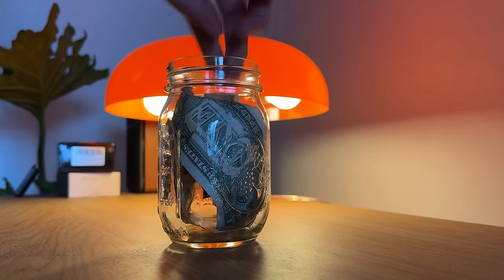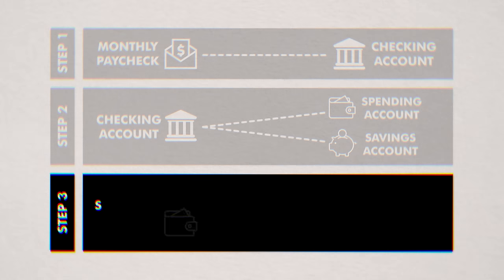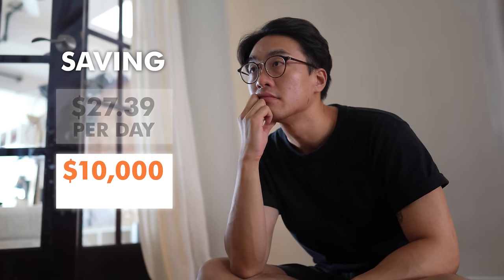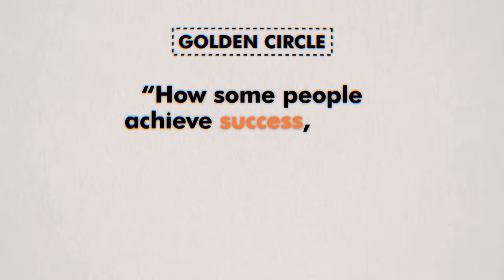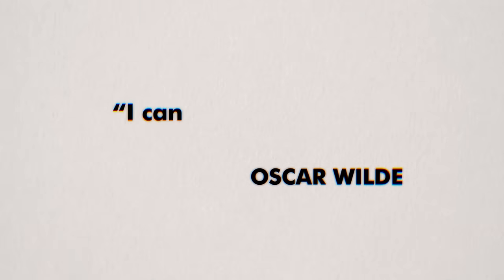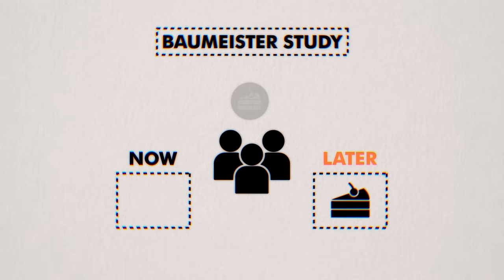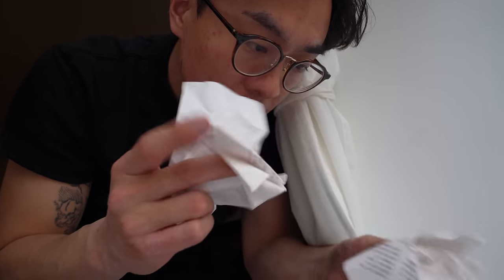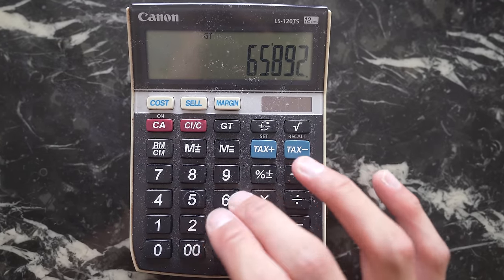How To Save $10K Effortlessly: 6 Saving Tips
00:00 Have you ever tried this?
00:13 Guideline Automation
02:37 Don’t Save $10,000
04:22 Emotional Bank
08:36 Not Now, But Later
10:56 Future Value Formula
13:18 Ego Saving

All opinions expressed by Vincent Chan are solely Vincent Chan’s opinions. You should not treat any opinion expressed by Vincent Chan as a specific inducement to make a particular investment or follow a particular strategy, but only as an expression of his opinion. Vincent Chan’s opinions are based upon information he considers reliable, but does not warrant its completeness or accuracy, and it should not be relied upon as such. Vincent Chan is not under any obligation to update or correct any information provided. Vincent Chan’s statements and opinions are subject to change without notice.

Past performance is not indicative of future results. Vincent Chan does not guarantee any specific outcome or profit. You should be aware of the real risk of loss in following any strategy or investment discussed. Strategies or investments discussed may fluctuate in price or value. Investors may get back less than invested. Investments or strategies mentioned  may not be suitable for you. This material does not take into account your particular investment objectives, financial situation or needs and is not intended as recommendations appropriate for you. You must make an independent decision regarding investments or strategies mentioned. Before acting on information, you should consider whether it is suitable for your particular circumstances and strongly consider seeking advice from your own financial or investment adviser.